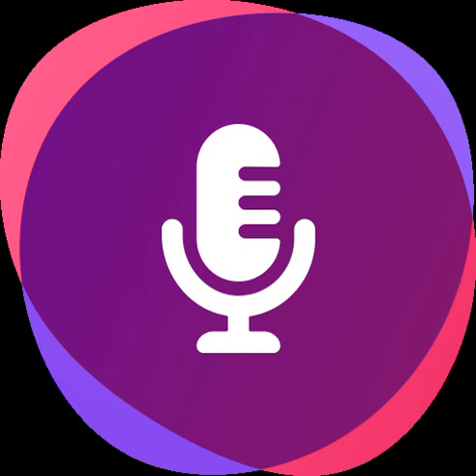Morning Show: February 13th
Callum talks Galentine's Day on this episode of the Morning Show